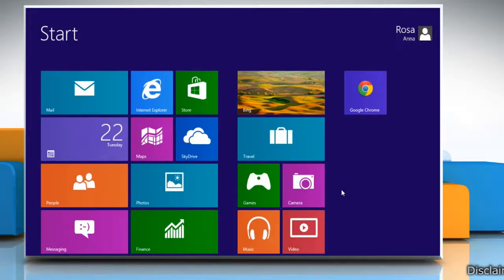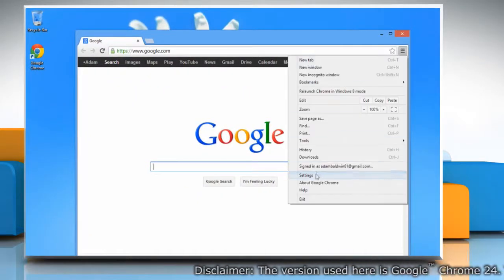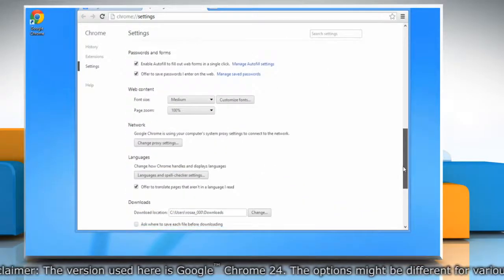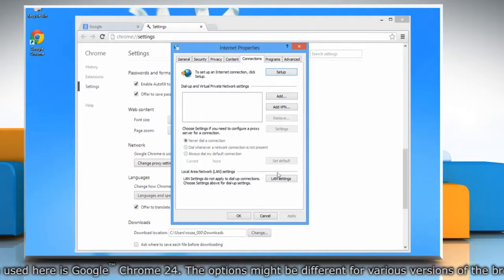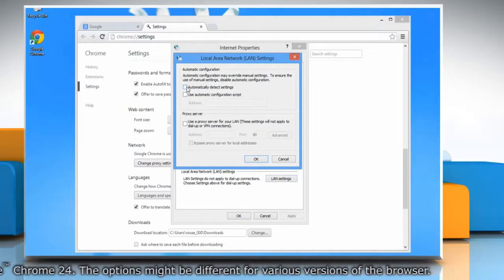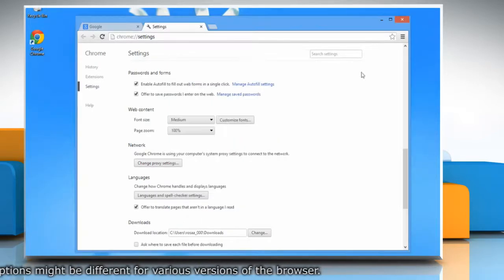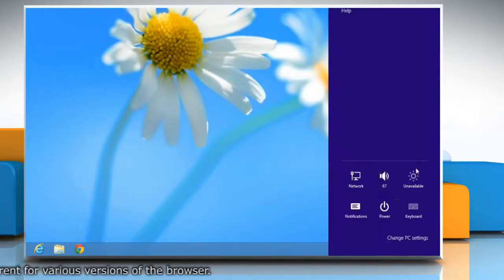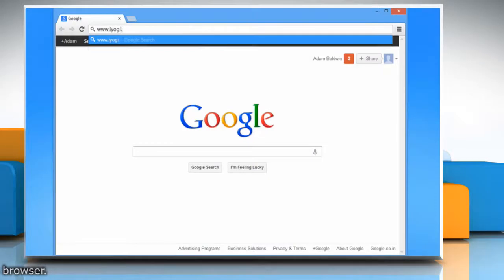Resolving Proxy in Google™ Chrome on Windows® 8 PC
Watch the video to fix error "Resolving proxy" in Google™ Chrome on a Windows® 8 based PC.